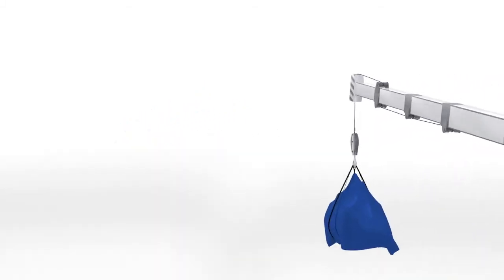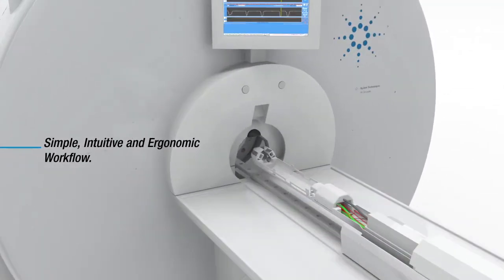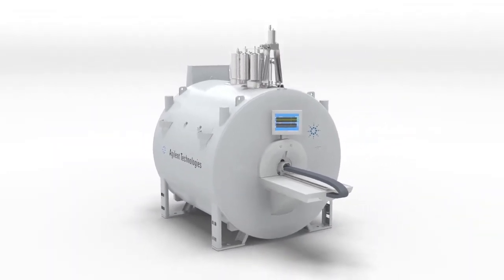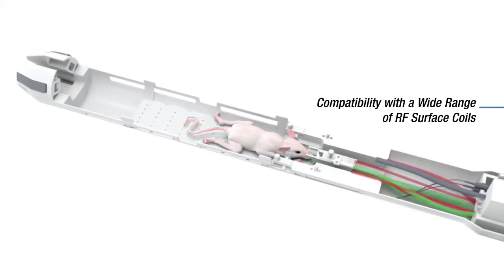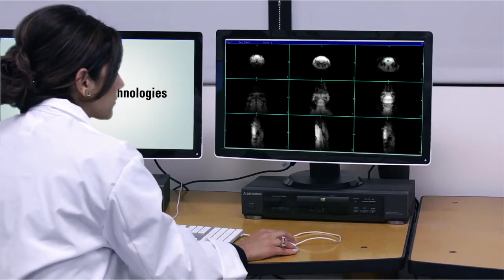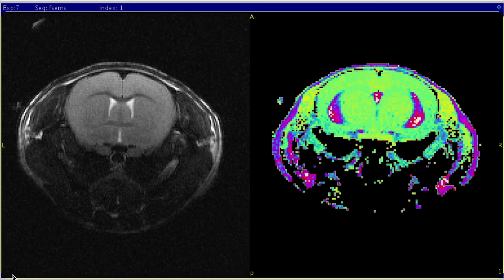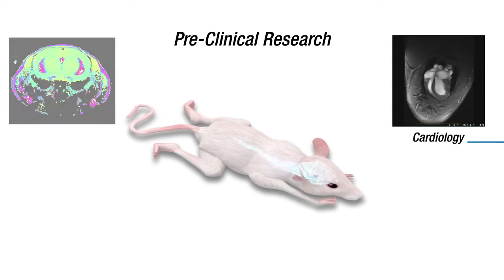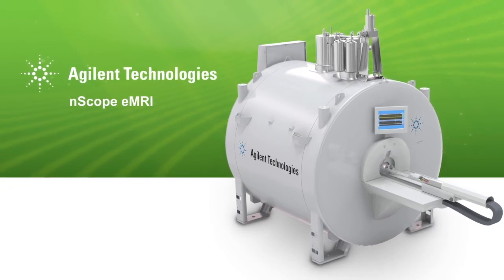nScope eMRI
The Agilent nScope eMRI System has been designed to make pre-clinical imaging easier, faster and more reliable. This powerful new system provides access for everyone to advanced applications in Cardiology, Neurology, Oncology, Molecular Imaging